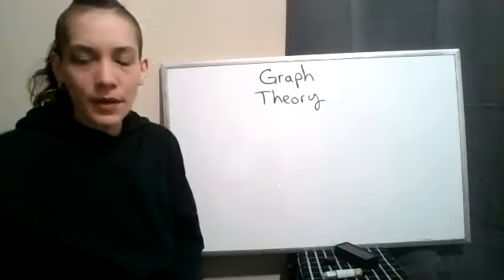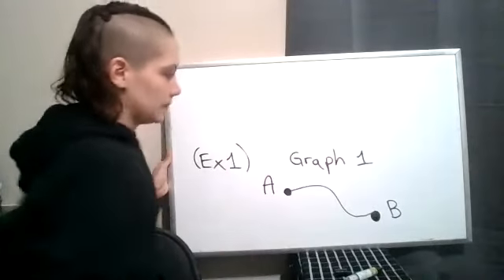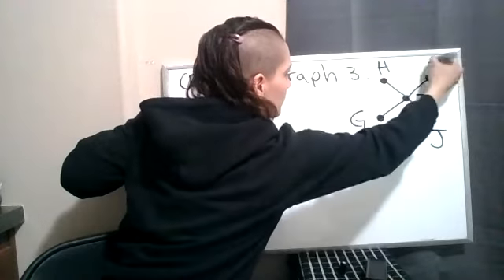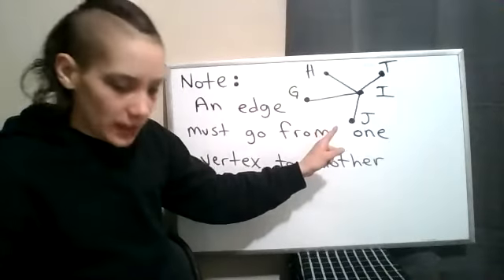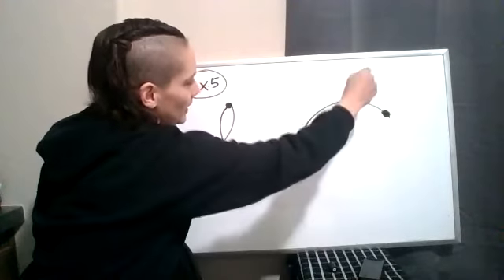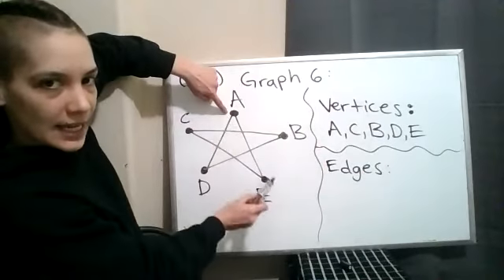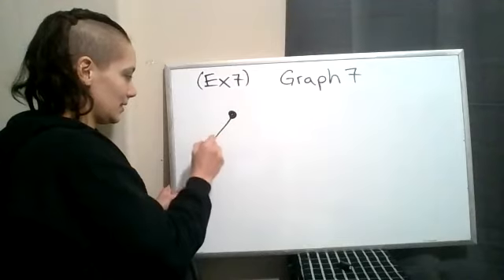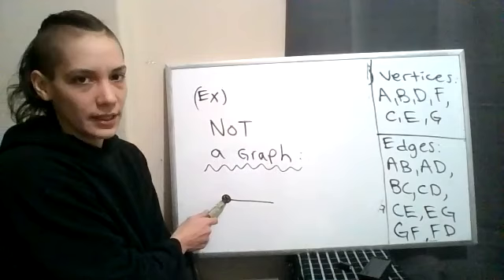Math 1-21, 4/15/21